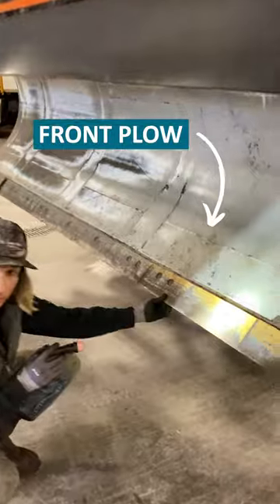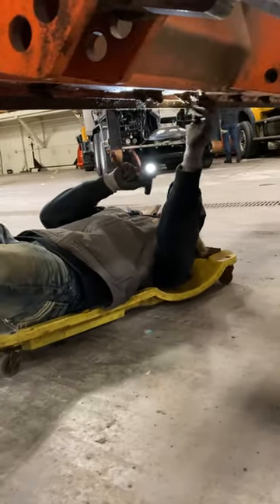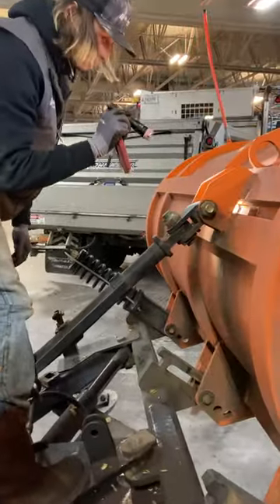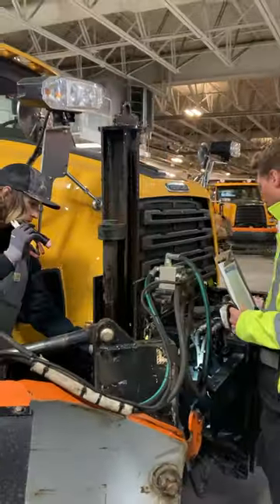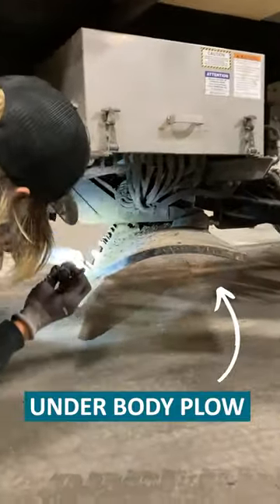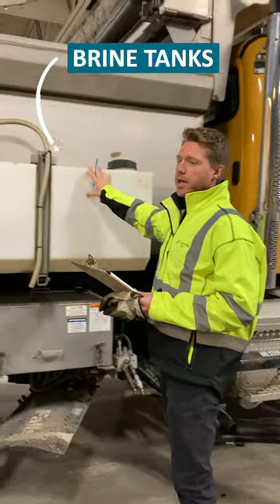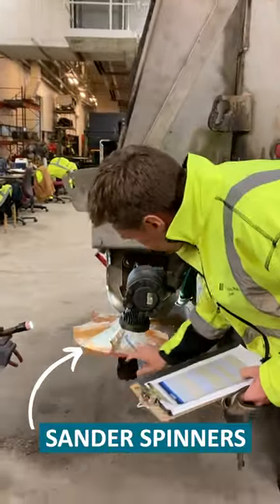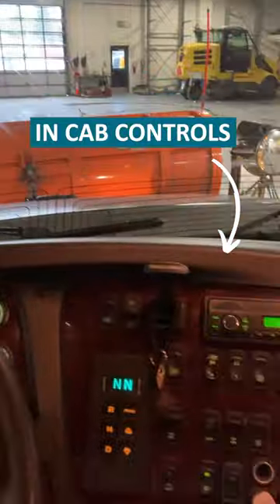Ever wonder how we get our plows ready for the snowy season?❄️snowplow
Here’s our step-by-step plow equipment checklist to ensure we are prepared to clear the roads for you this winter!